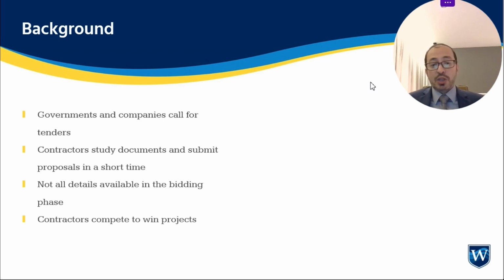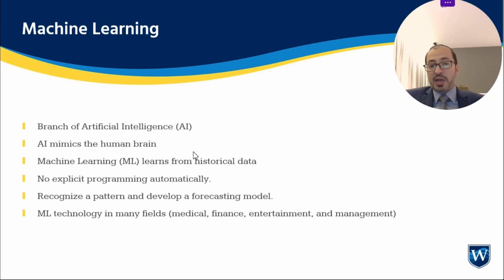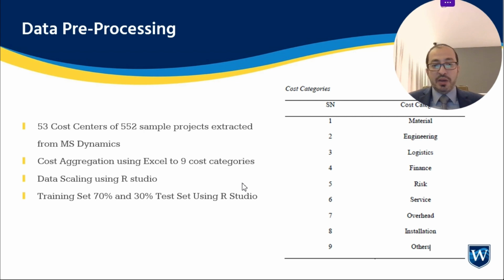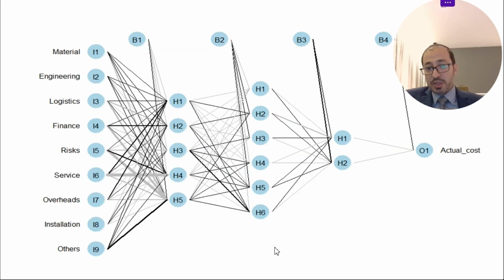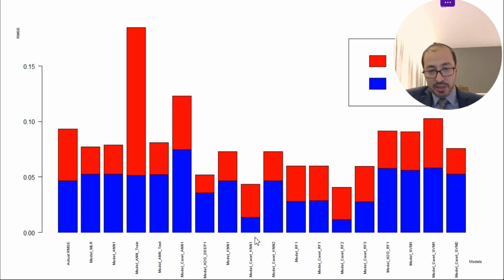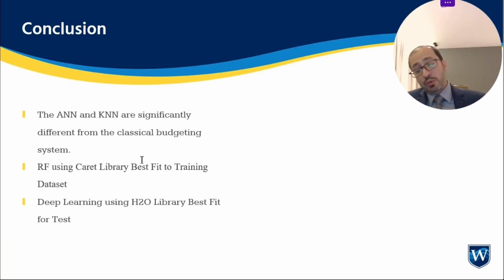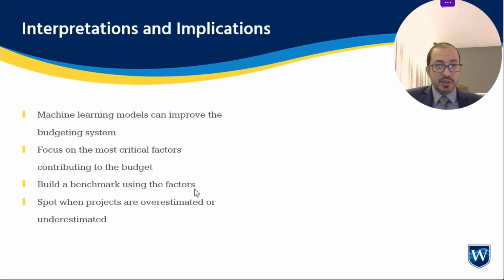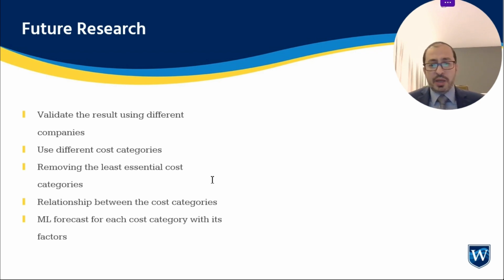Investigation Into Using Machine Learning to Improve Project Budgeting Systems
This presentation introduces a machine learning-based budgeting system for project management. It highlights the importance of having an efficient budgeting system and how it can impact a company's success. The presenter will explain the process of building five regression models using machine learning techniques such as multiple linear regression, artificial neural network, support vector machine, k-nearest neighbors, and random forest. The session also covers how to assess the accuracy of the models and how to determine which model is the best fit for a specific company.